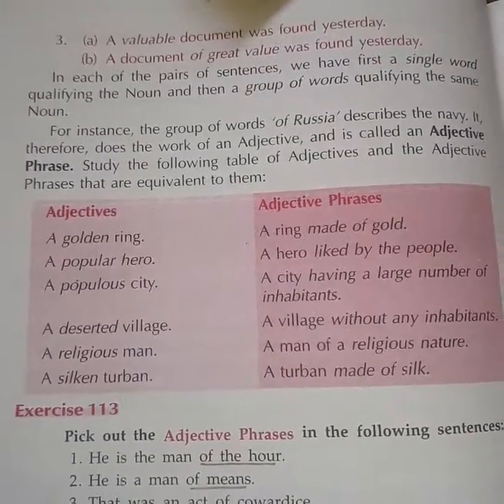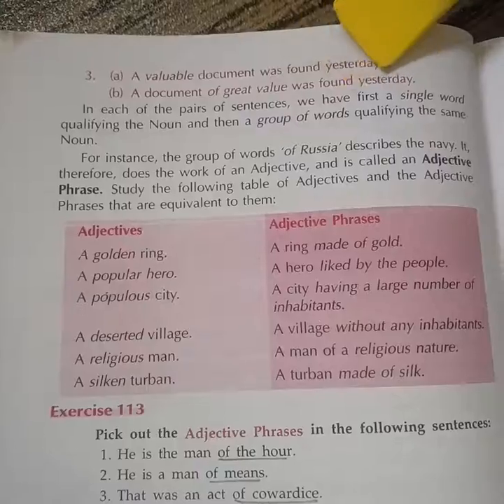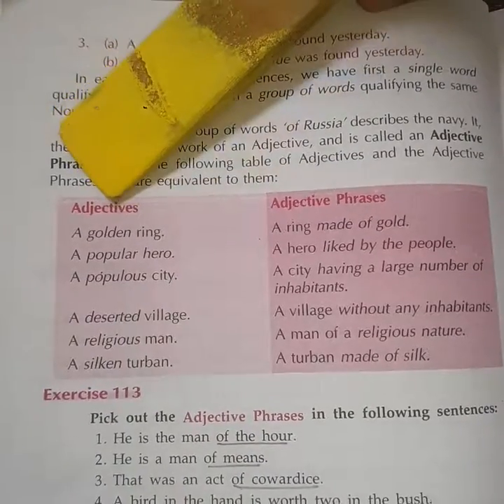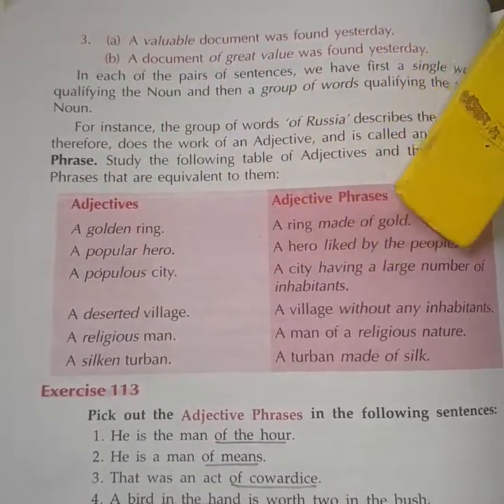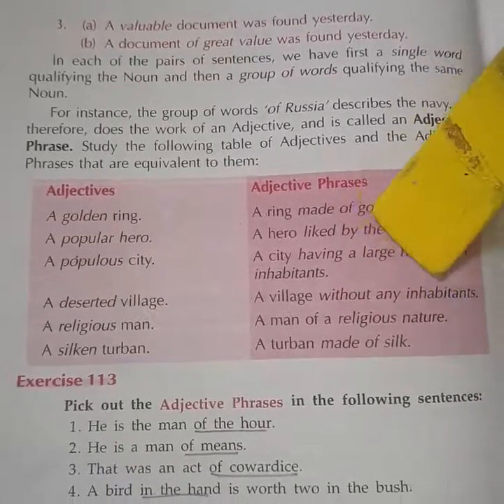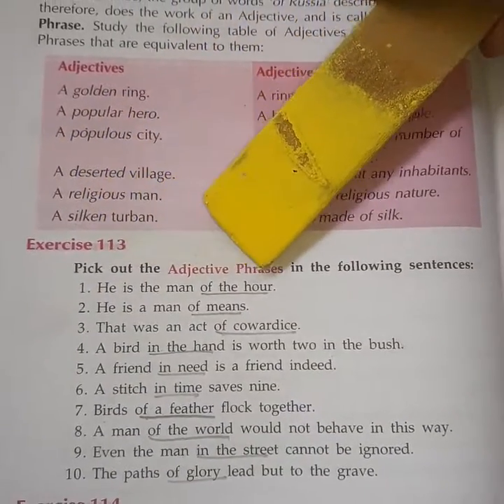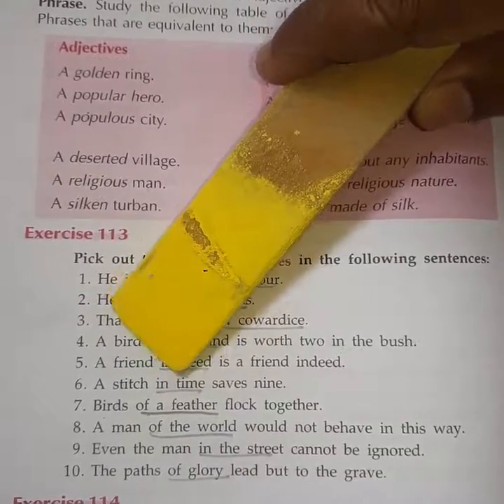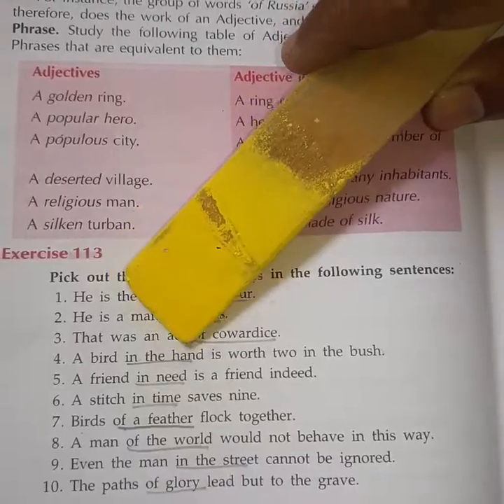Eng. Grammar Std 8 A Ch 30 (part 1-half yearly) - .mp4